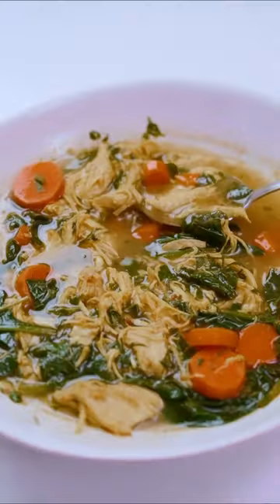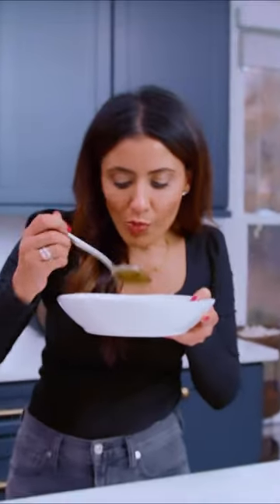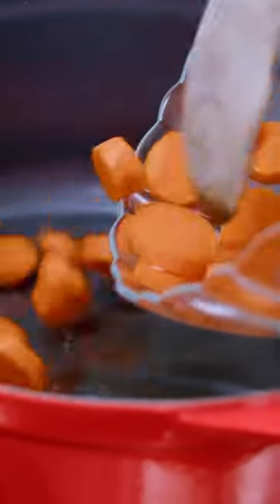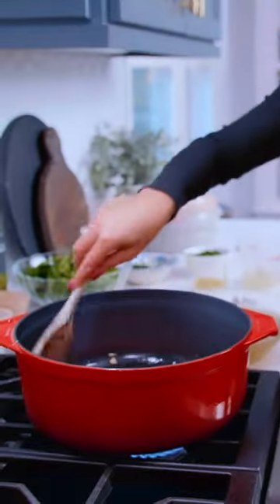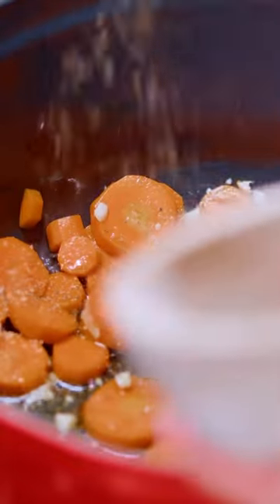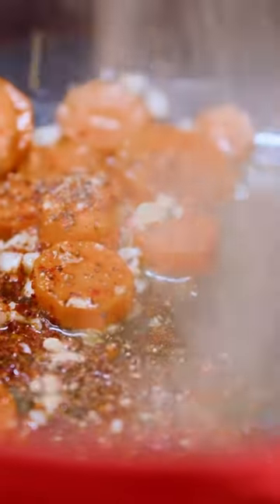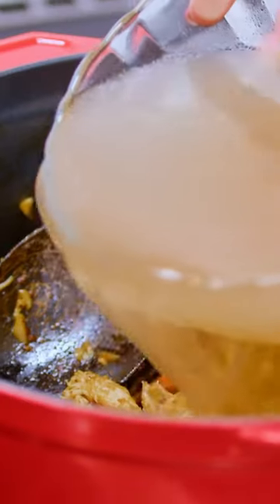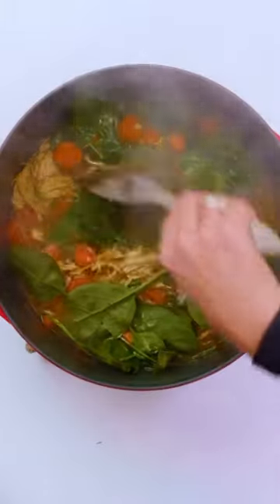Not your Average Chicken Soup!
Episode 1 of Mediterranean soups: Turmeric Lemon Chicken Soup! This is the chicken soup you'll be having on repeat! Loaded with fresh lemon juice, and amped up with veggies, herbs, and warm spices, this Mediterranean-style turmeric lemon chicken soup is delicious, nutritious and comforting in the best way possible!

INGREDIENTS:
🔹 1 pound boneless chicken breast
🔹 1 yellow onion, quartered
🔹 4 large garlic cloves, divided (2 whole, 2 minced)
🔹 2 carrots, peeled and thinly sliced into rounds
🔹 1 teaspoon coriander
🔹 1 teaspoon Aleppo Pepper
🔹 ¼ cup chopped fresh dill
🔹 ½ cup chopped fresh parsley
🔹 Juice and zest of 2 lemons